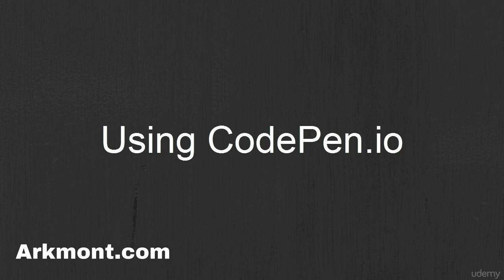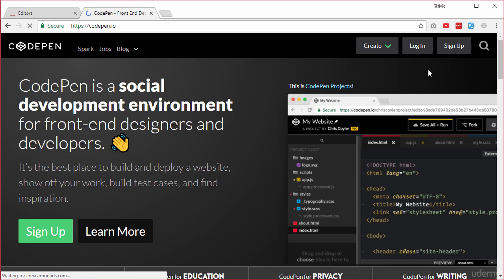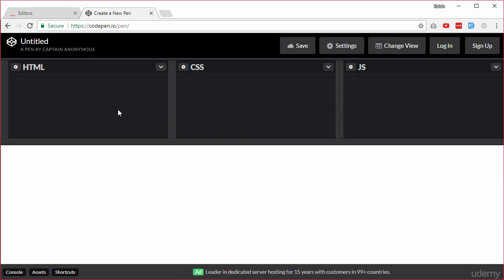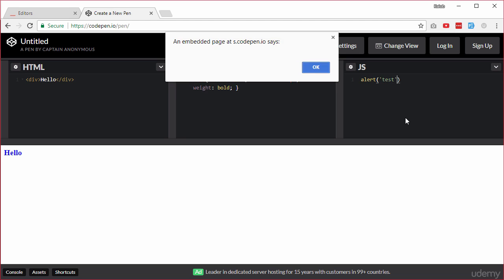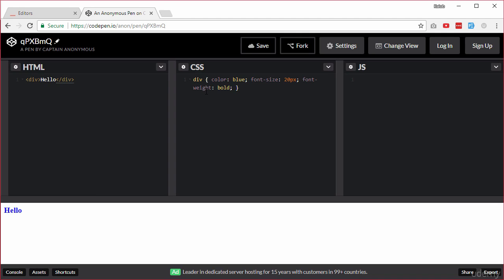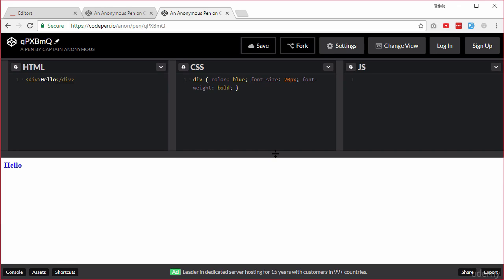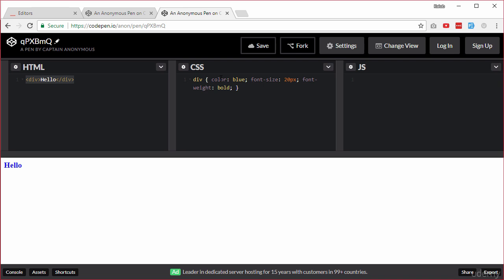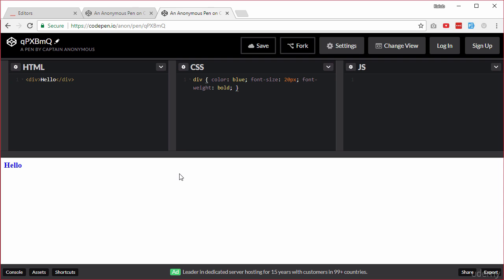How to Use CodePen